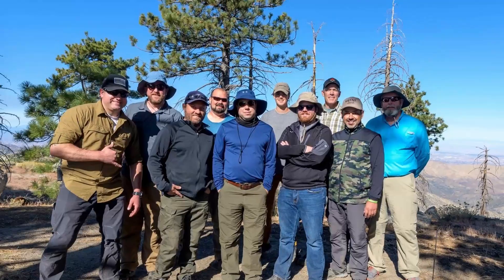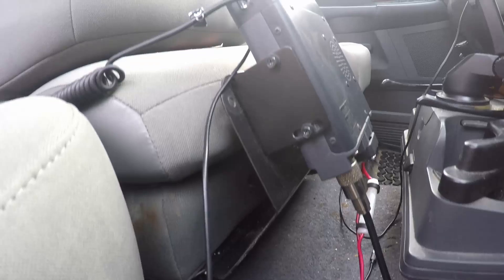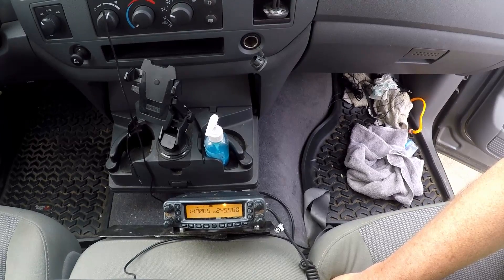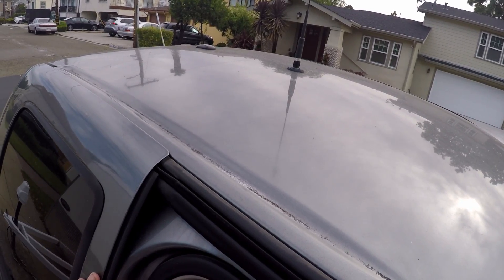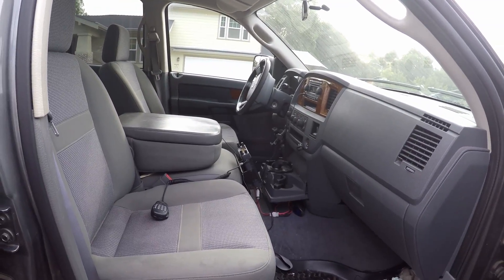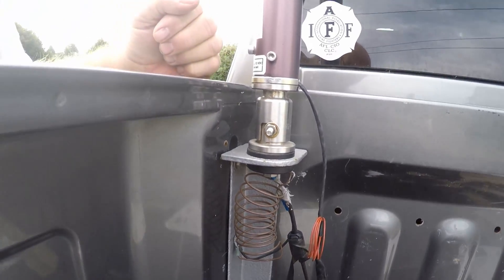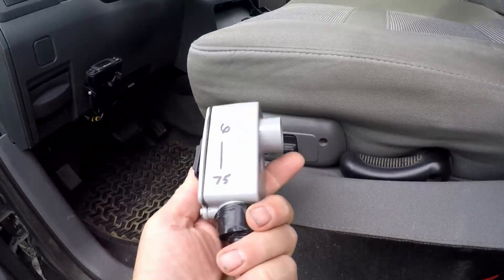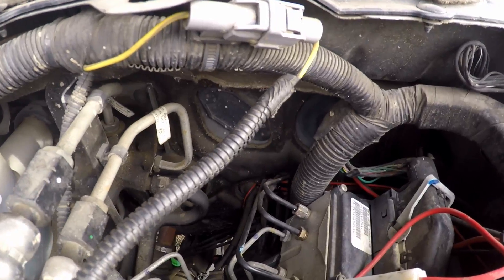How to Install a mobile Ham Radio in a Dodge Ram Quad Cab.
In this Video I will show the brackets I Fabricated to Install a FT8800 Dual Band Radio and a Dual Band and HF Antennas. The Ft8800 is one of the best older dual band radios JMO.

Power supply,
LITHIUM BATTERIES
36ah lithium batt.,
16ah lithium batt.,
9ah Bioenno,
12ah Bioenno,
15ah Bioenno,
6ah bioenno,